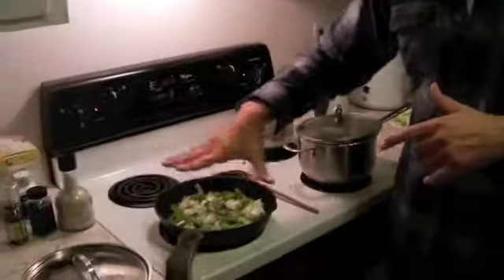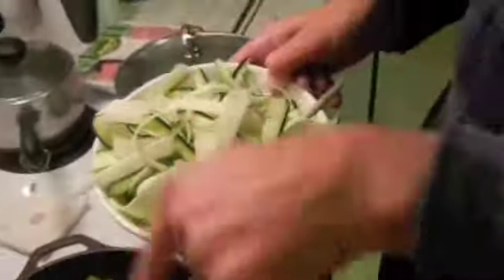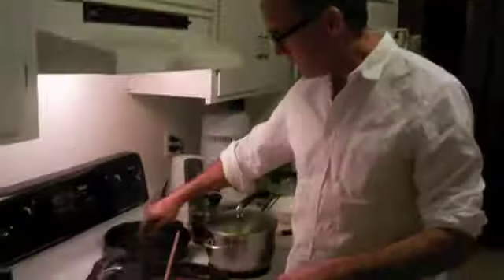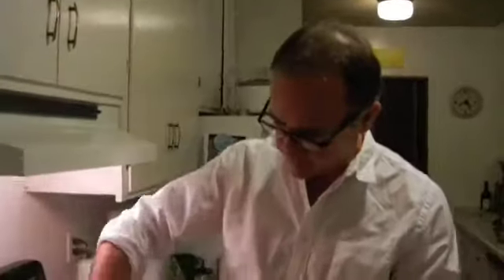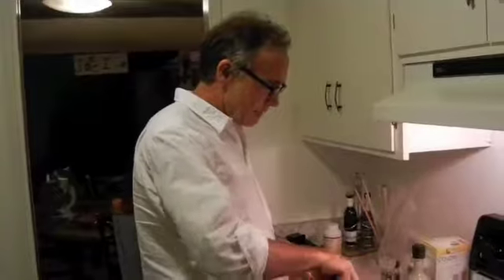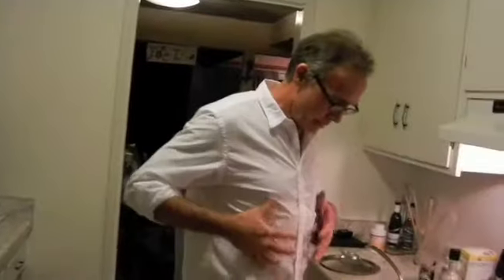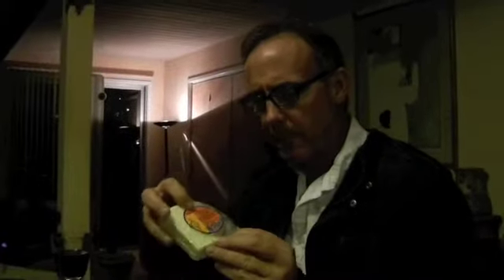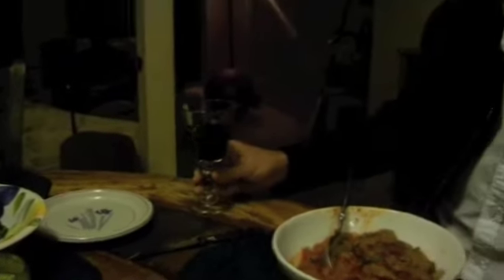Cooking a Meal on the Paleo Diet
The Hammer comes by and we cook up a meal that subscribes to his new Paleo Diet, the diet that the cavemen purportedly ate.

Search for "Hammer Paleo Diet".